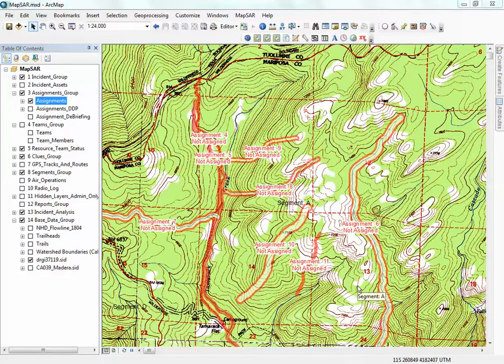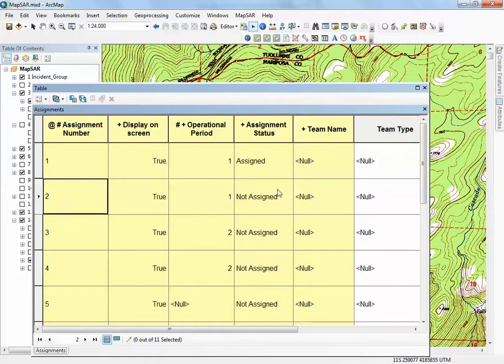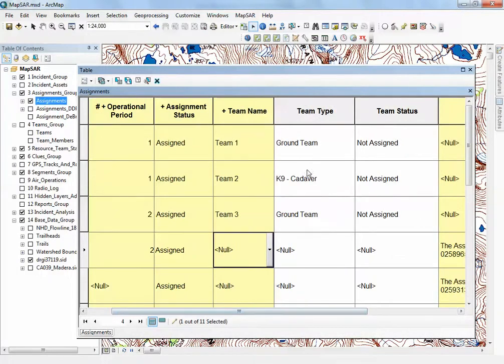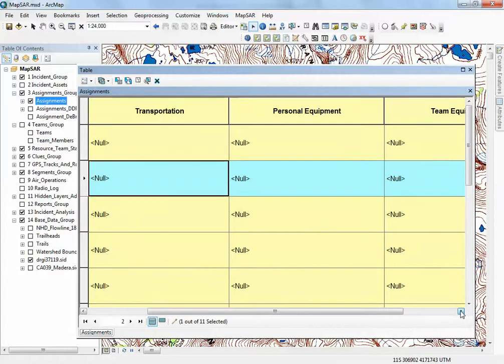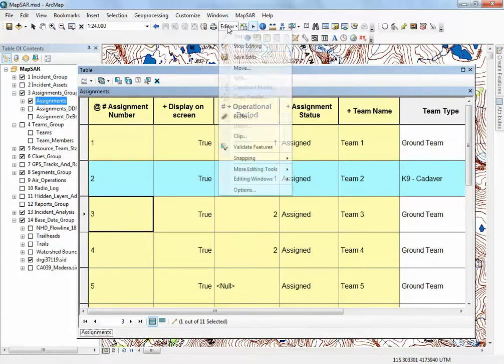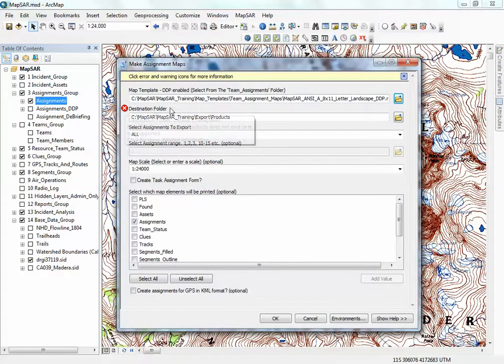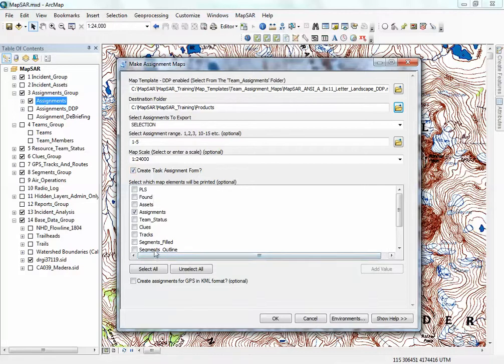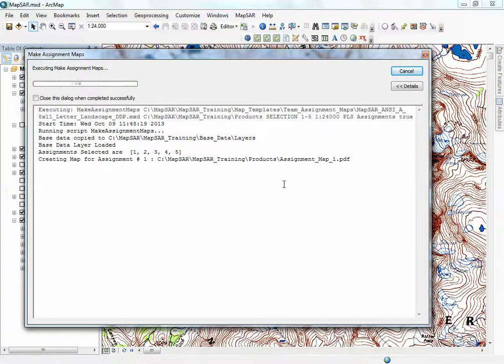39 building assignments and printing assignment maps Part 1